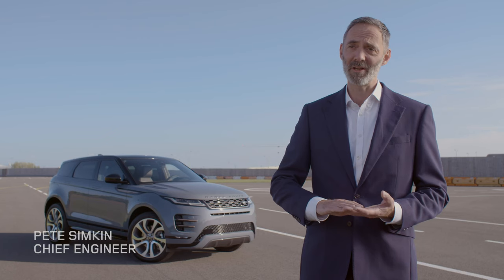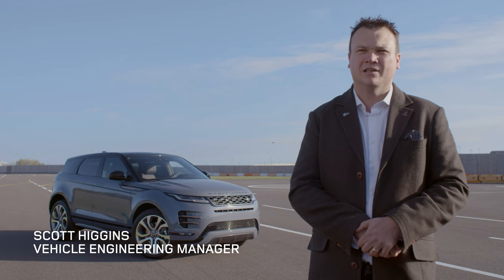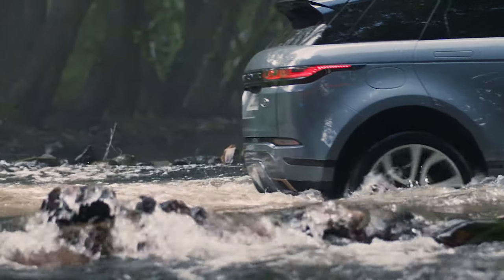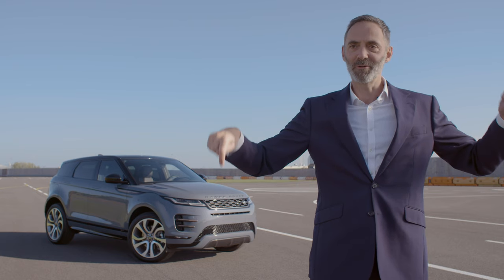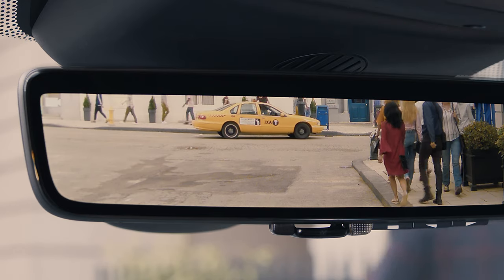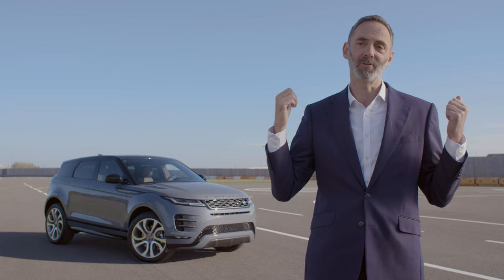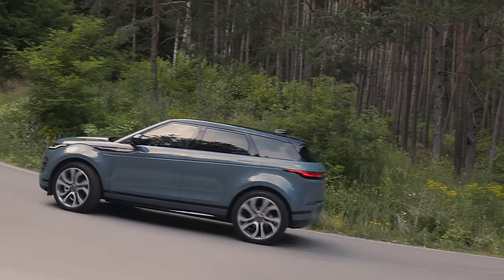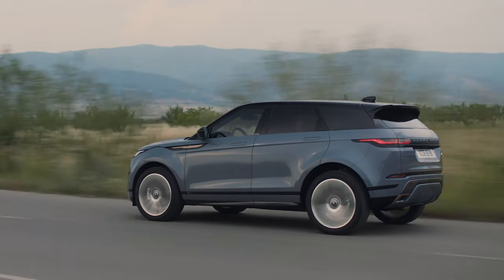Nuova Range Rover Evoque | Le sue capacità - parte 1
Il design più innovativo incontra la tecnologia più rivoluzionaria – Nuova Range Rover Evoque. Per Pete, Land Rover’s Chief Engineer, e Scott, Vehicle Engineering Manager Land Rover, Nuova Range Rover Evoque rappresenta indubbiamente un’evoluzione del DNA del design di Range Rover, e la sua tecnologia è a dir poco rivoluzionaria.

Per scoprire nuovi ed esclusivi dettagli su Evoque, abbiamo incontrato la coppia di ingegneri sulla pista di prova Land Rover.